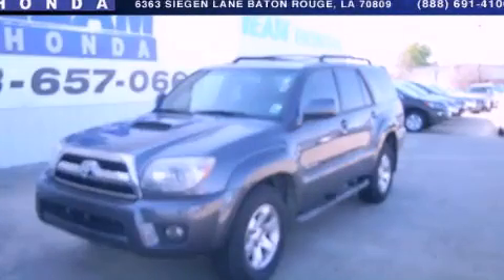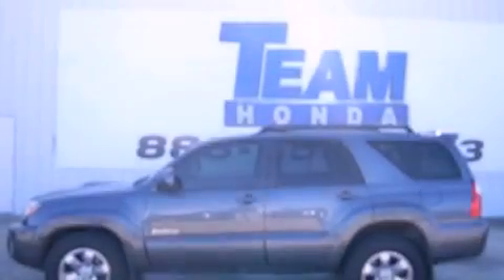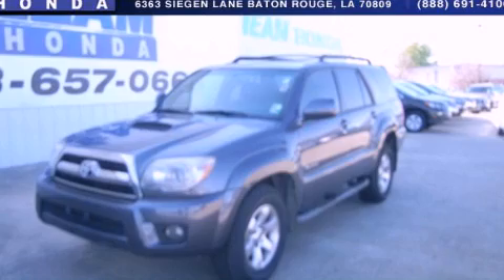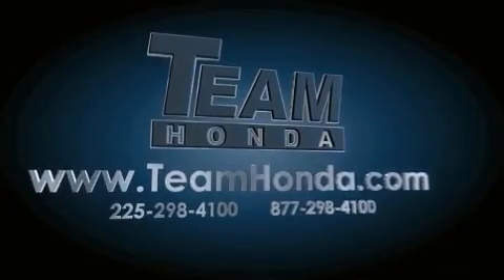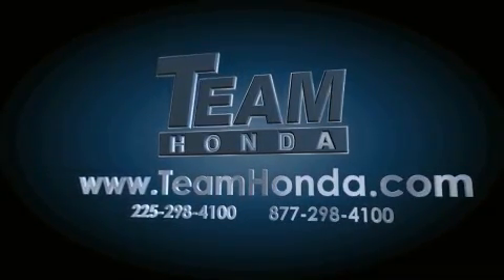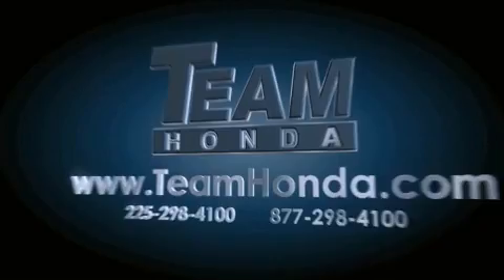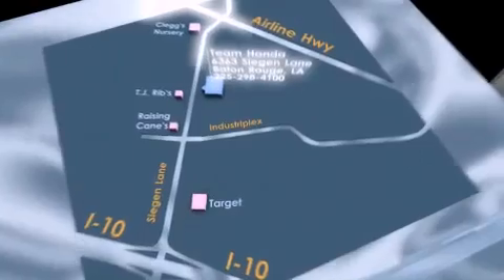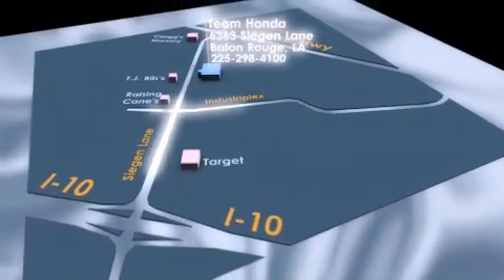2007 Toyota 4Runner Gonzales LA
Year : 2007

 Make : Toyota

 Model : 4Runner

 Engine : 4.0L V6

 Trans . : Automatic

 Exterior : Blue

 Miles : 101,644

 Stock : 137664B

 Team Honda

 6363 Siegen Lane